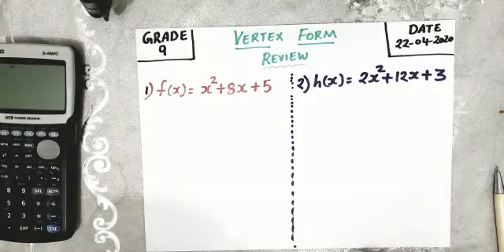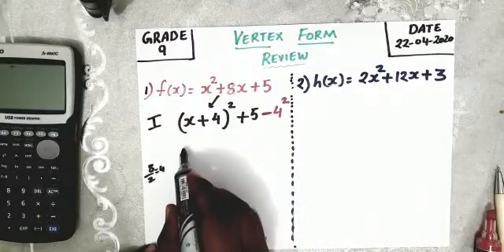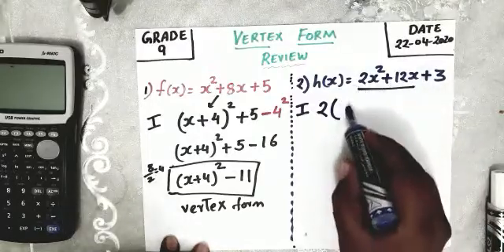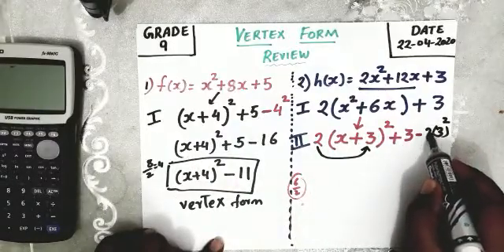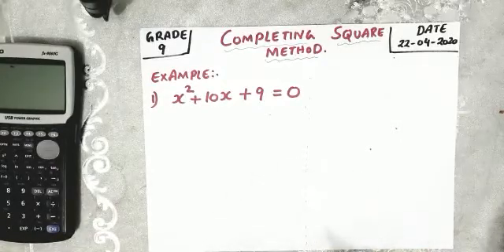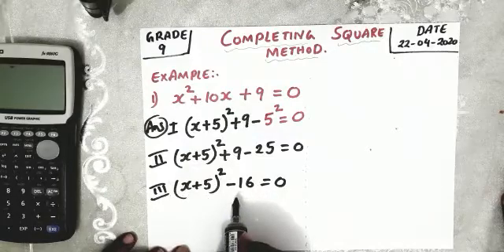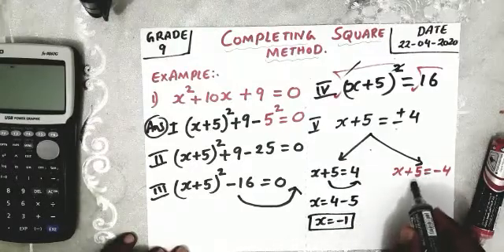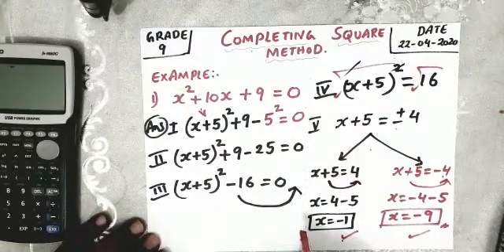completing square method